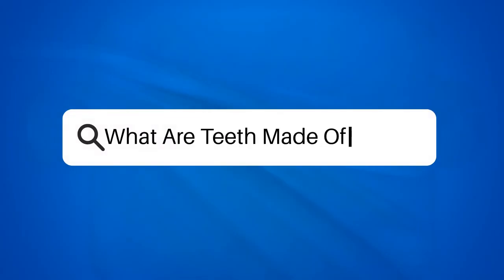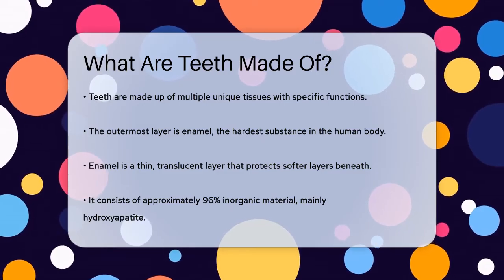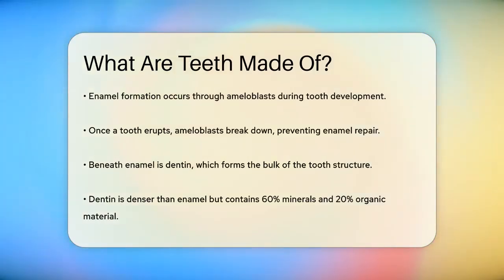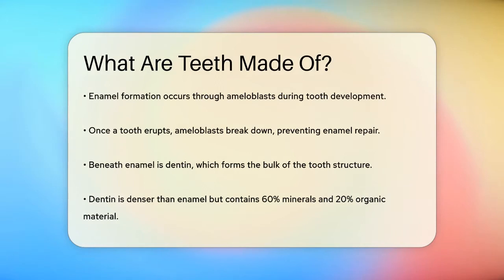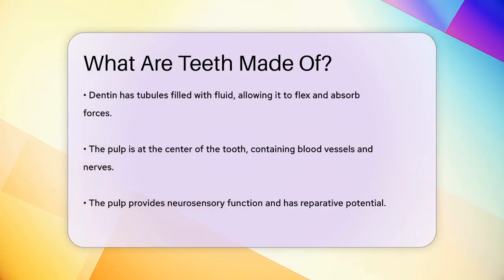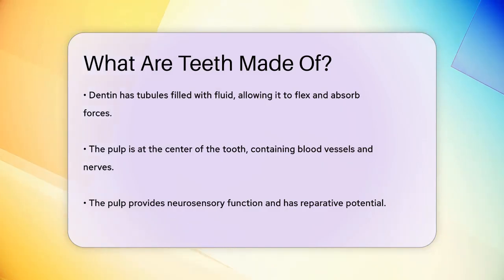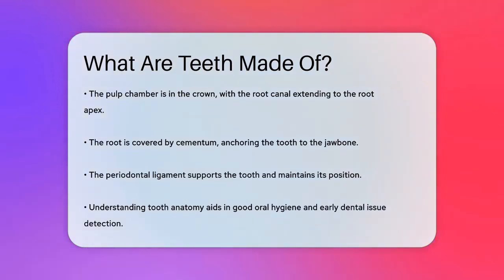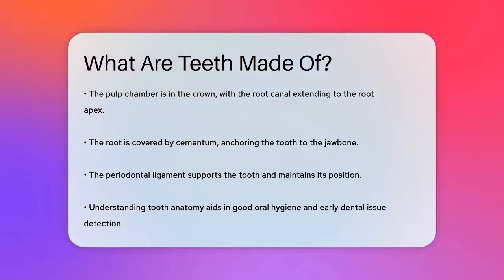What Are Teeth Made Of? - The Pro Dentist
What Are Teeth Made Of? Have you ever thought about the fascinating components that make up your teeth? In this informative video, we’ll take you on a journey through dental anatomy, revealing the unique tissues that form our teeth and their specific roles. We’ll discuss the outer layer that protects the tooth, the structure that provides strength, and the inner tissue responsible for sensation and nourishment. Understanding these elements is essential for maintaining good oral health and recognizing potential dental issues early on.

We’ll also touch on the supportive structures that help keep your teeth anchored in place and the importance of each layer in the overall function of your teeth. Whether you’re curious about your dental health or seeking tips for better oral hygiene, this video will provide you with essential knowledge.

About Us: Discover the art and science of dental care with The Pro Dentist! This channel provides expert insights into oral health, from preventative care and treatment options to the latest advancements in dentistry. Whether you’re looking for tips to improve your smile, understanding common dental procedures, or exploring cutting-edge techniques, we’re here to keep you informed and confident about your dental health. The content provided is for general informational and educational purposes only. It is not intended to substitute for professional medical advice, diagnosis, or treatment. Never disregard professional medical advice or delay seeking it because of something you have seen in this content. Never rely on this information in place of consulting with qualified healthcare professionals. The creators and distributors of this content are not responsible for any adverse effects or consequences resulting from the use of any suggestions, preparations, or procedures described in this material. Always consult with your healthcare provider before starting any new health-related practice or program.